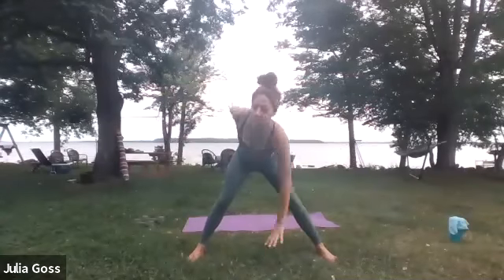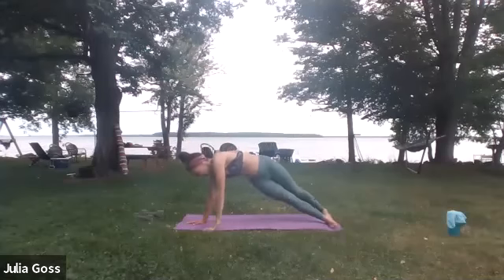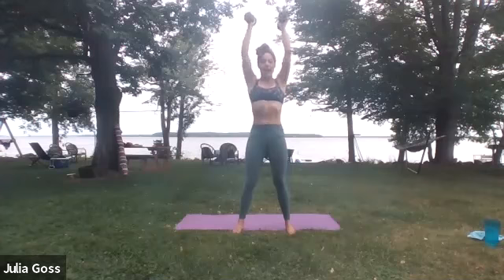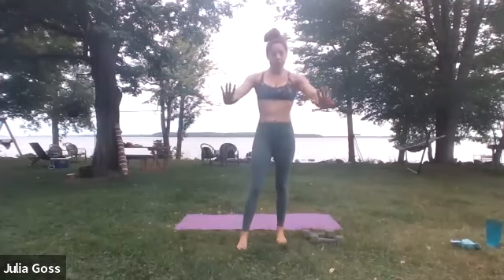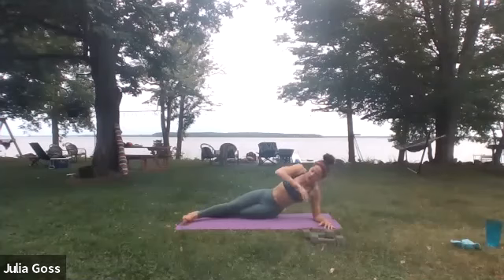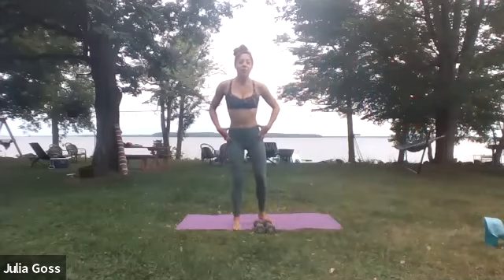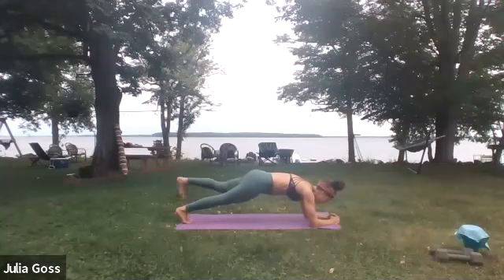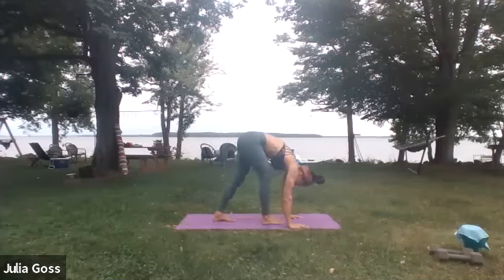Upper Body and Core Workout